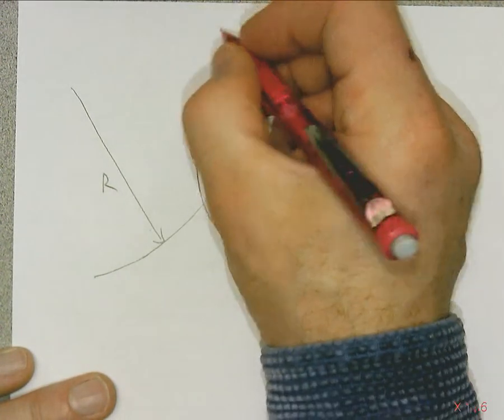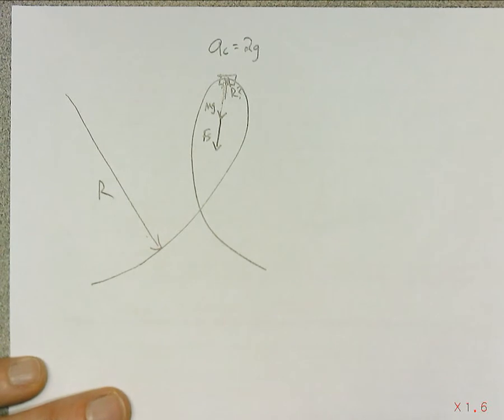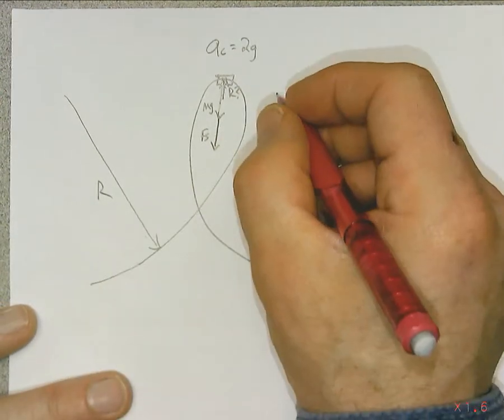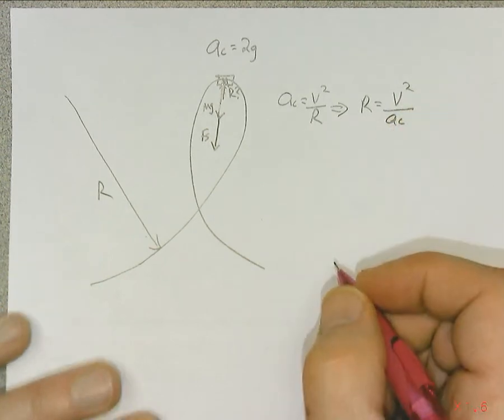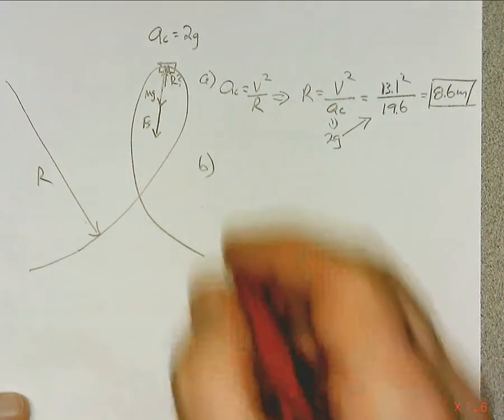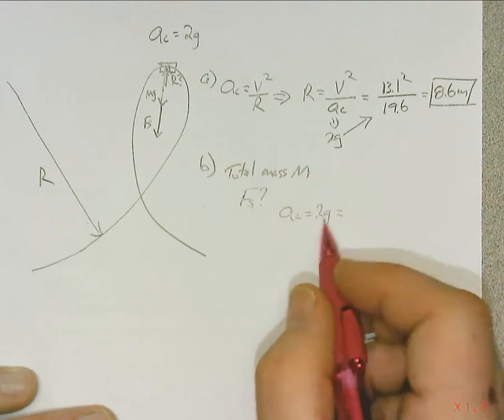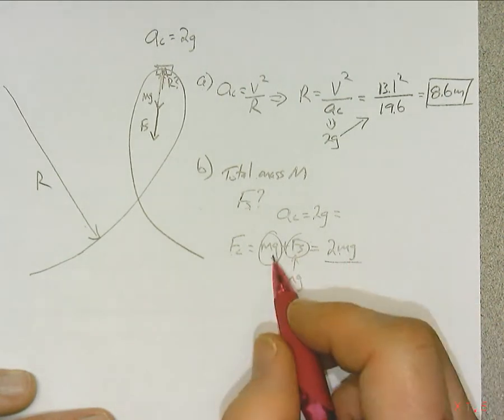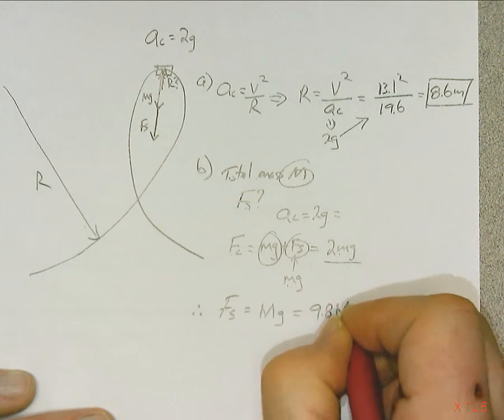VCM Wksht Prob 9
Teardrop- shaped roller coaster loop